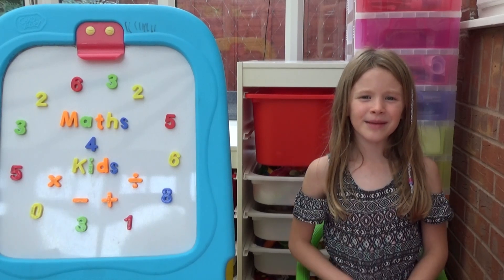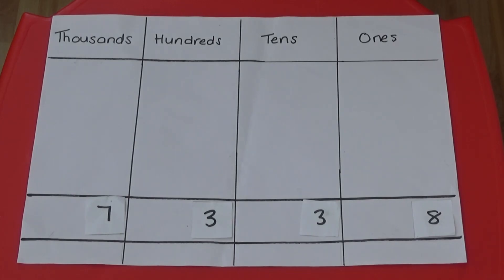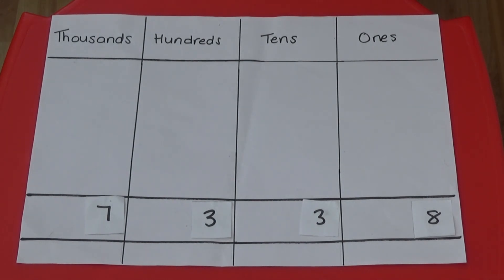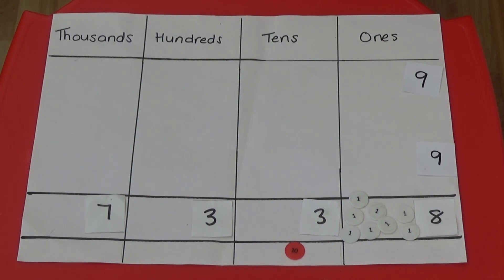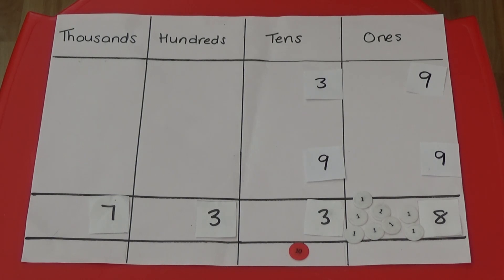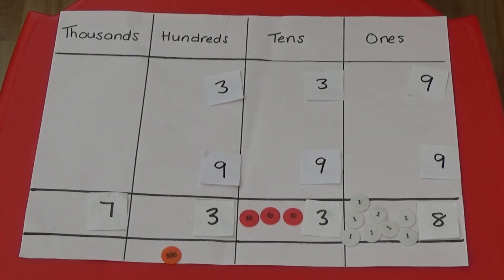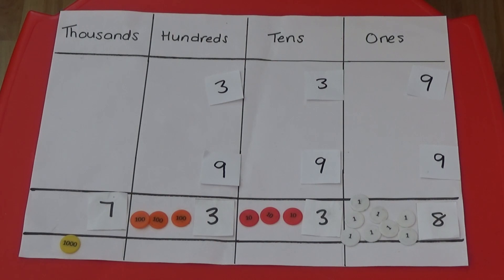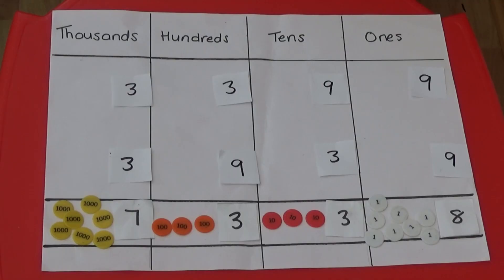Column addition - find the missing numbers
In this video we look at a challenge, where children have to find all the missing digits in a column addition questions. We use place value counters to help solve the problem.